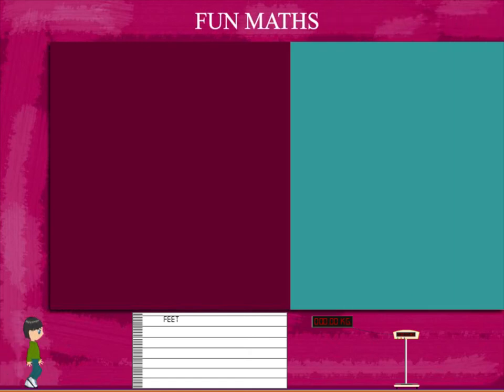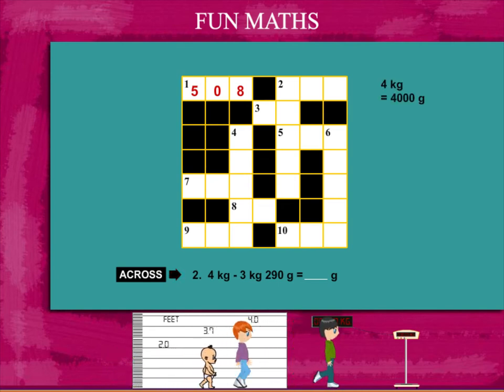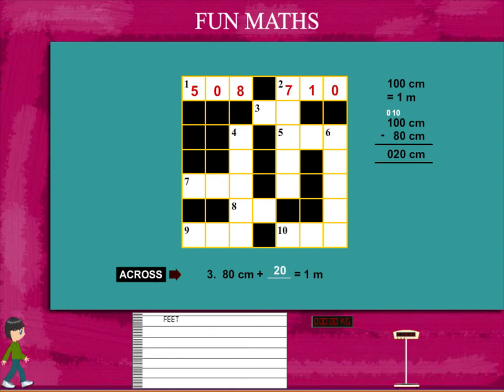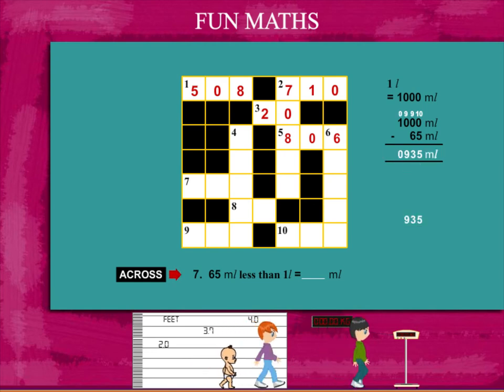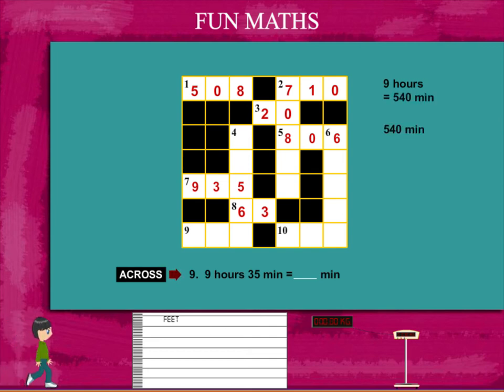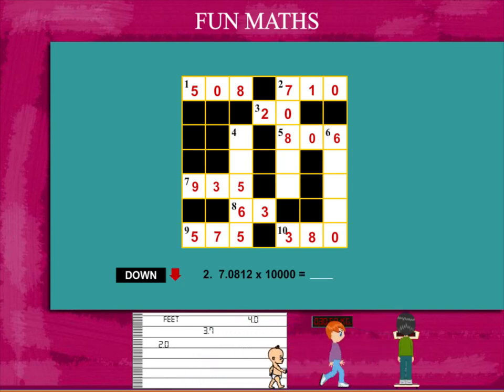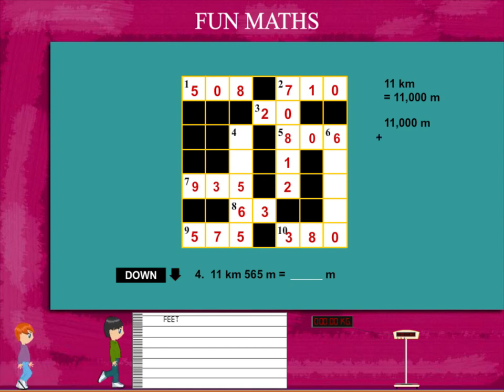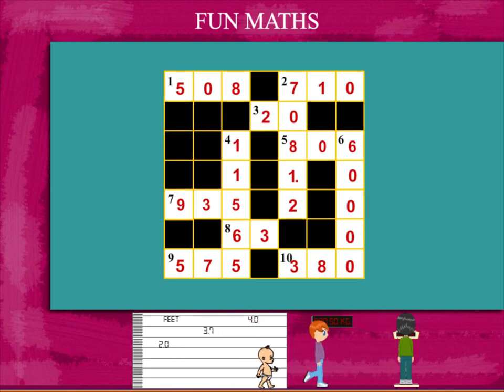fun maths U-8 class.5